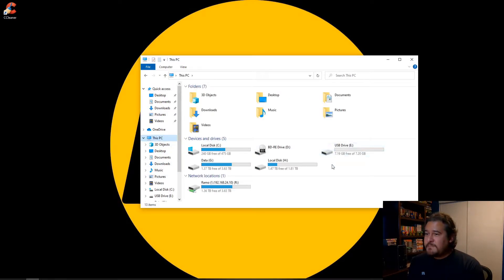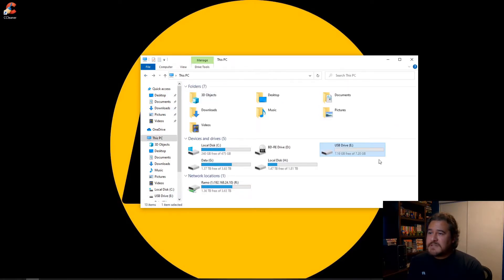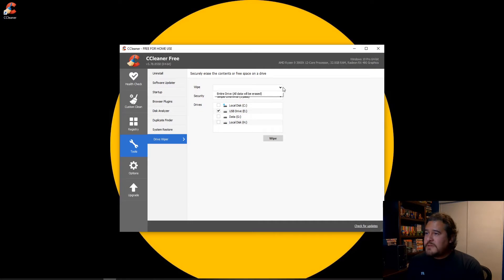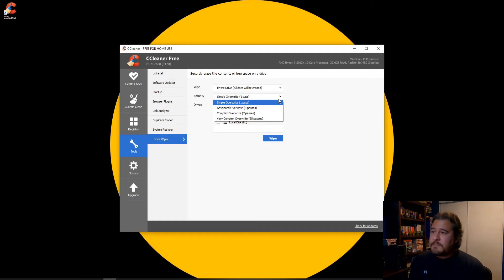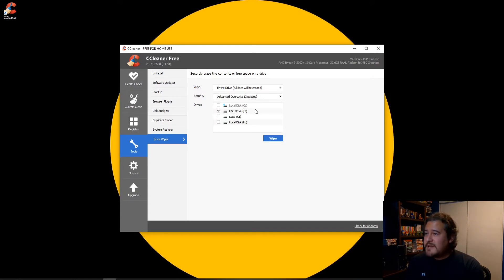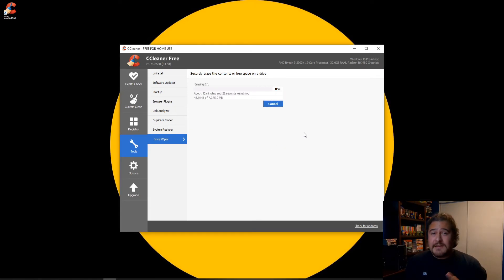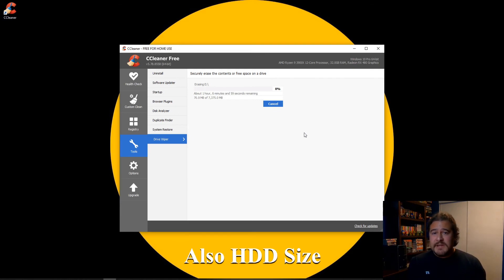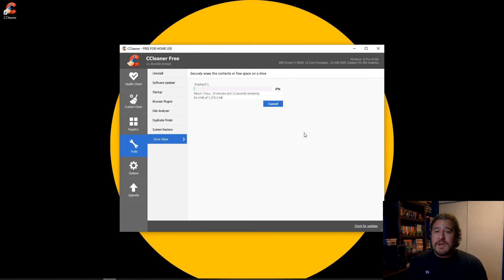Hard Drive Wipe - Windows 10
How to wipe a hard drive using CCleaner on a Windows 10 PC.

Tools & Gear I Use:
Editing Software